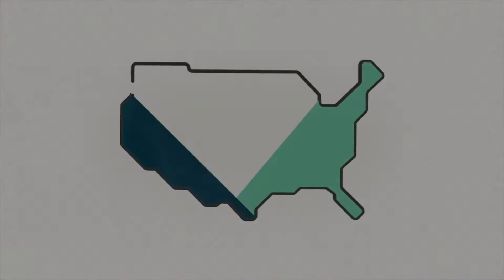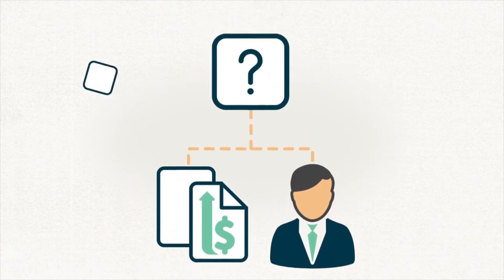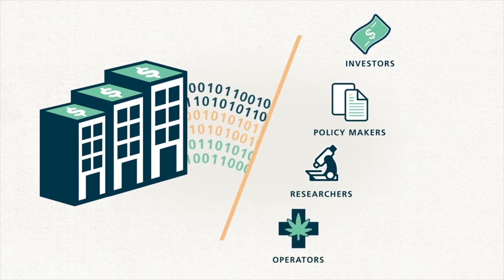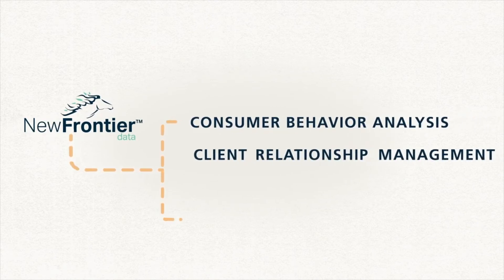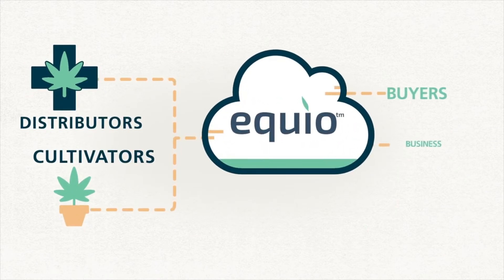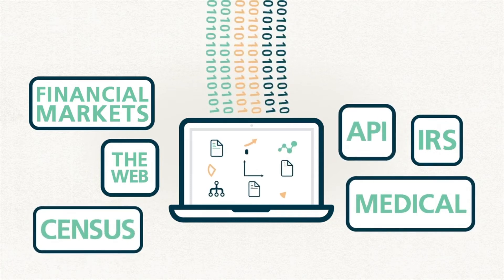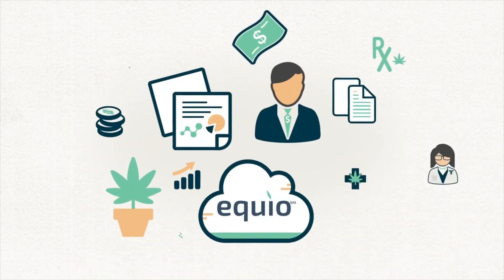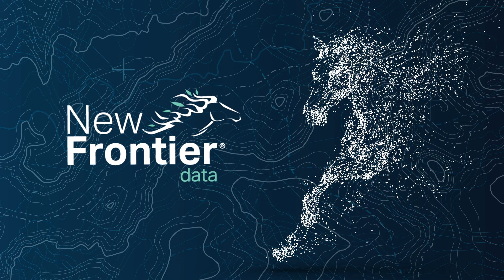New Frontier Data Introduction Video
New Frontier Data is an independent, technology-driven analytics company specializing in the cannabis industry. It offers vetted data, actionable business intelligence, and risk management solutions for investors, operators, and policymakers. New Frontier’s data and reports have been cited in over 50 countries around the world to inform industry leaders. Founded in 2014, New Frontier Data is headquartered in Washington, D.C. with additional offices in Denver.

New Frontier Data does not take a position on the merits of cannabis legalization. Rather, its mission and mandate is to inform cannabis-related policy and business decisions through rigorous, issue-neutral and comprehensive analysis of the legal cannabis industry.